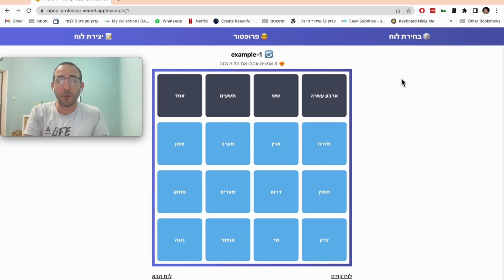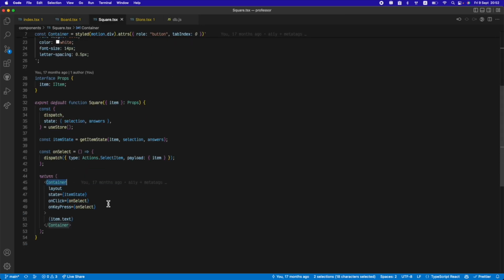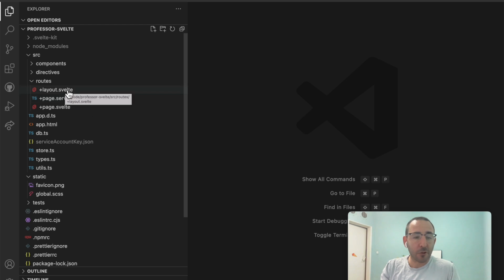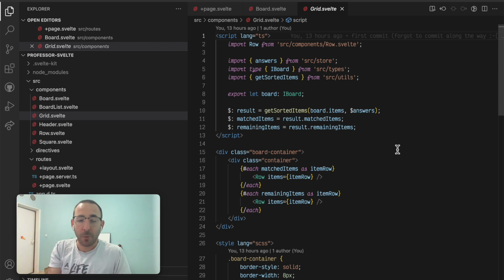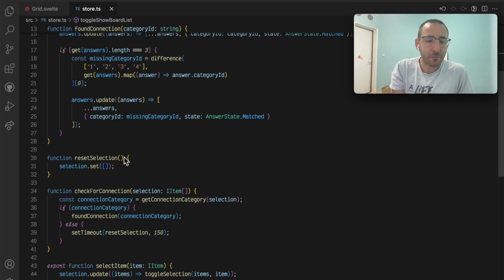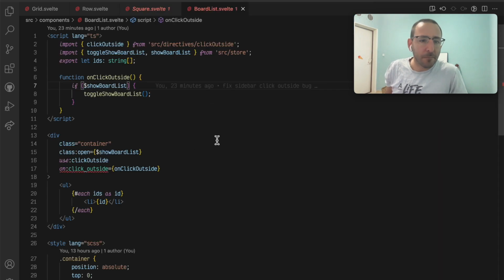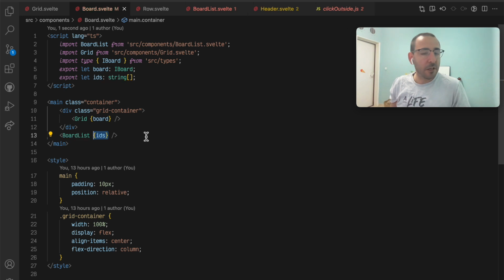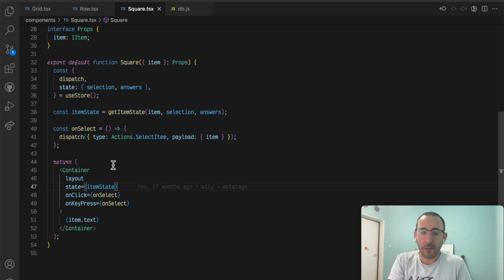(Sorta) Building the same app with React (Next.js) and Svelte (SvelteKit)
I've been wanting to play around with Svelte for a long time, so I decided to take an app I've previously built with React and start converting it to Svelte.

This isn't a deep dive into Svelte, it's more of my thoughts after playing around with it for a few hours.